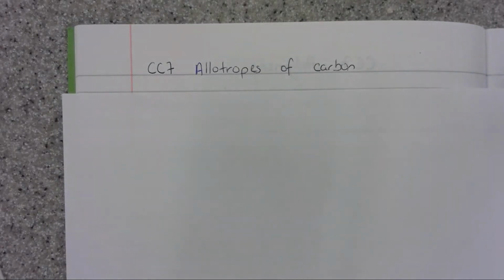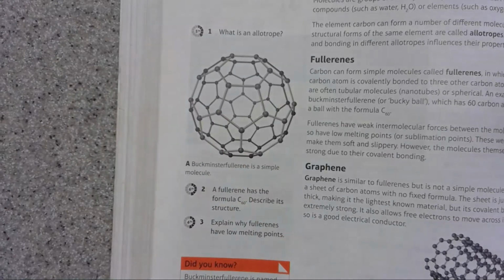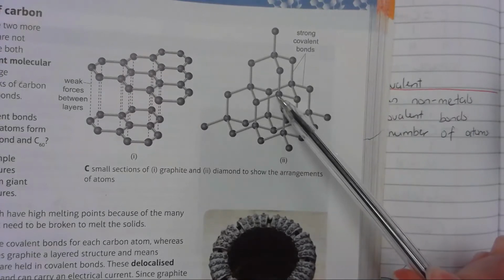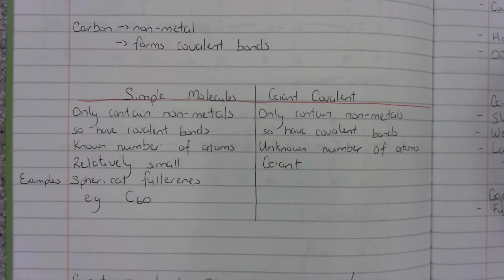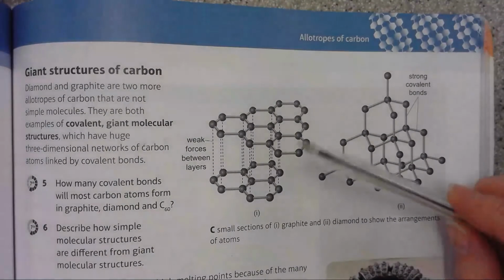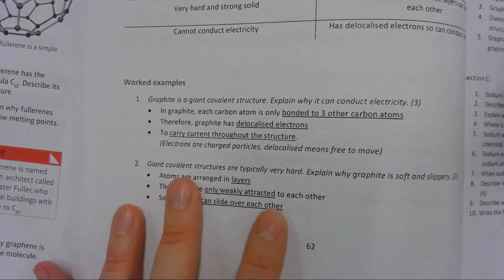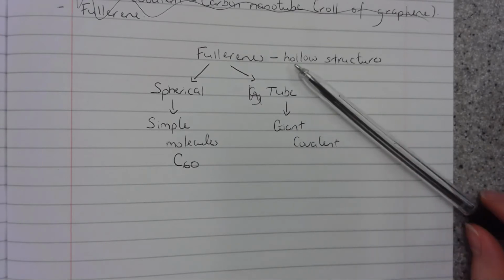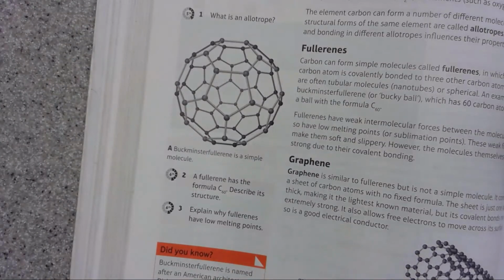CC7 Part 3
Allotropes of carbon (giant covalent)